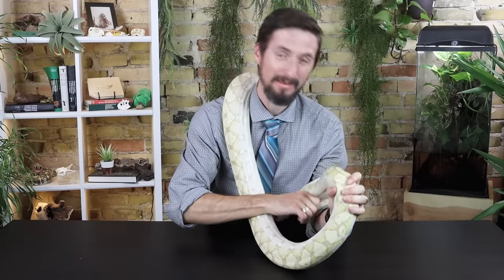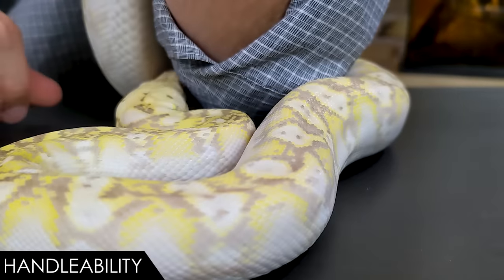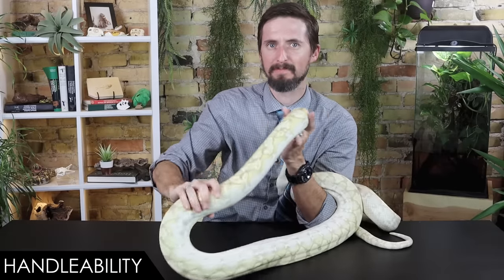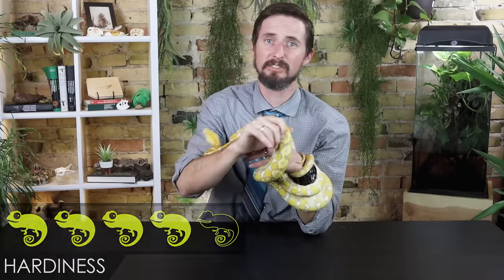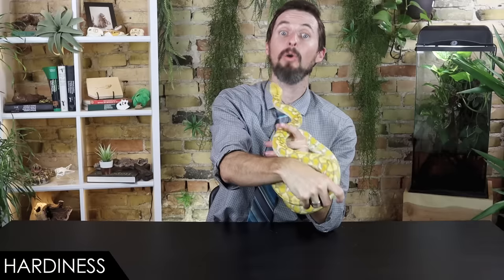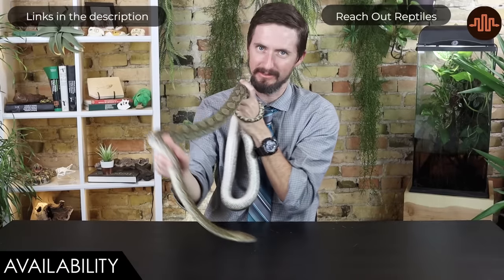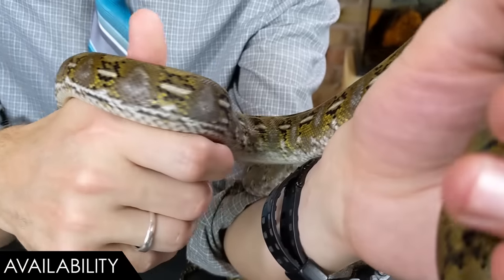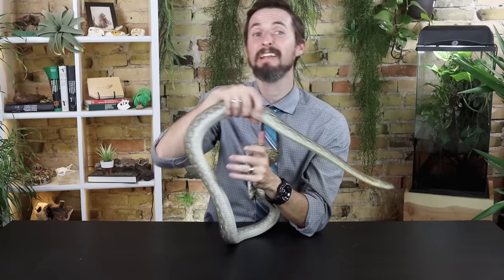Super Dwarf Reticulated Python, The Best Pet Snake?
Reticulated pythons are pretty much the perfect snake--except for the fact that they are gigantic, dangerous, and eat farm animals. If only there were tiny retics... Wait, what? There are super dwarf retics?! Is this the best pet snake?! Is the super dwarf reticulated python the best pet snake for you?

Heat Pad
Heat Tape
Heat Panel

Clint's Reptiles
770 East Main Street # 127